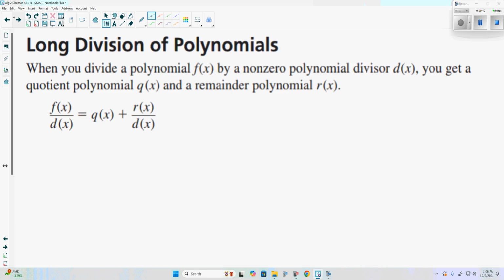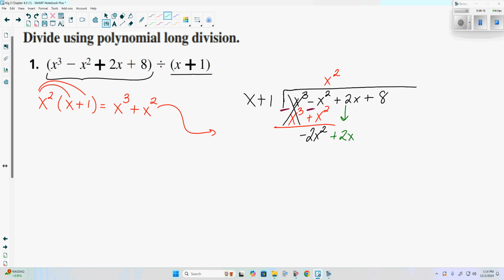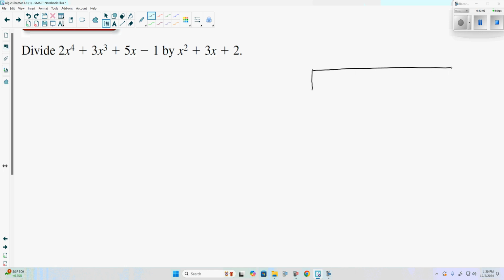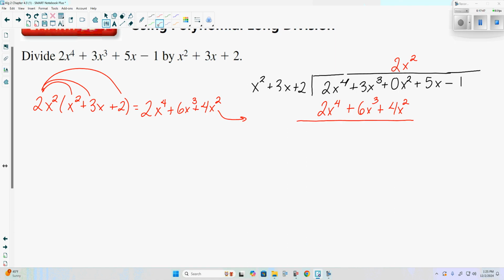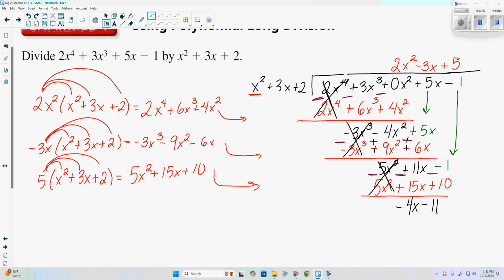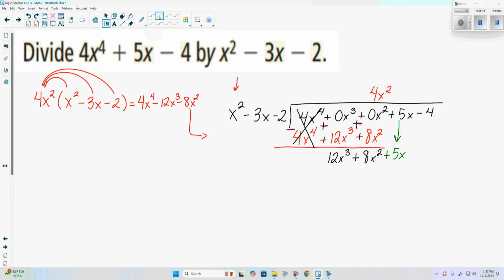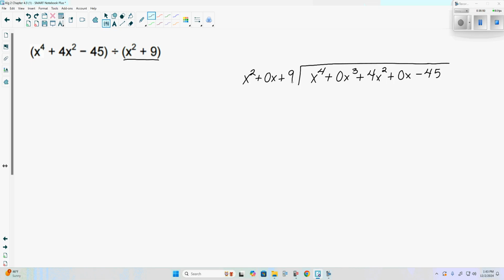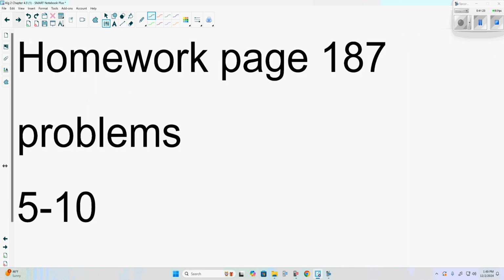Algebra 2 Chapter 4.3 (1)